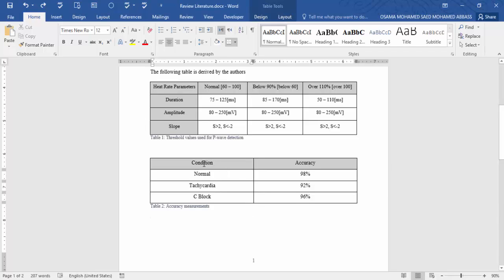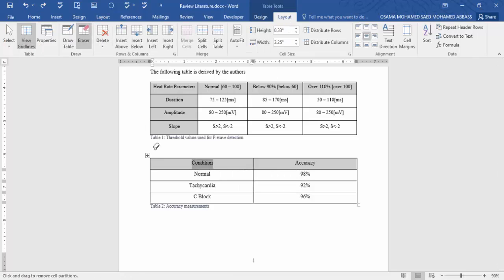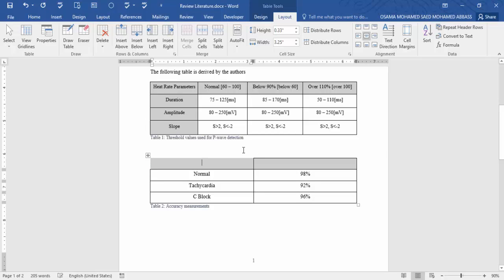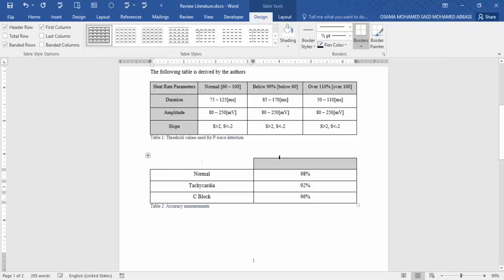Delete Single Cell in Microsoft Word 2016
How to delete one cell in Microsoft Word 2016 without shifting cells or merging cells.